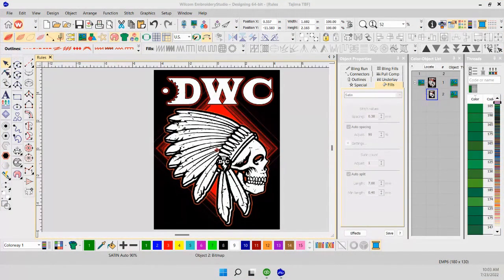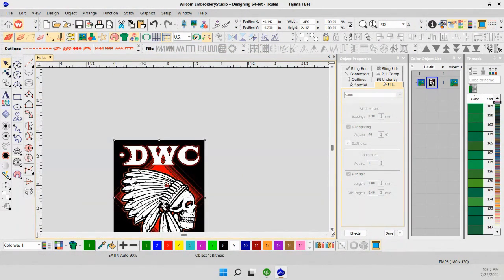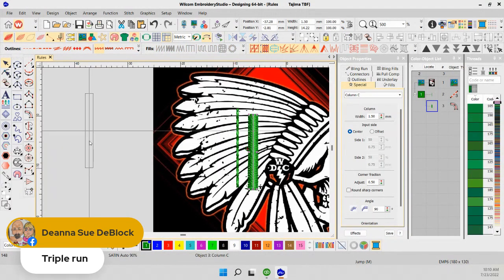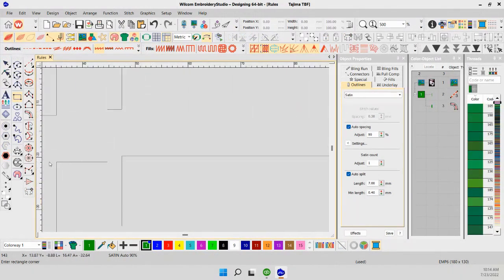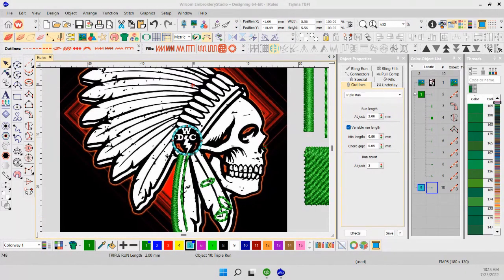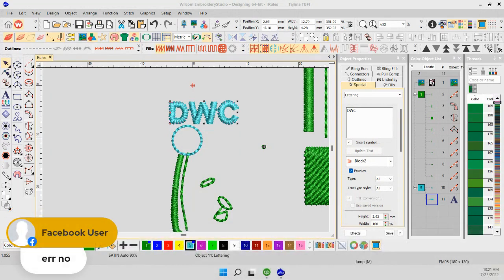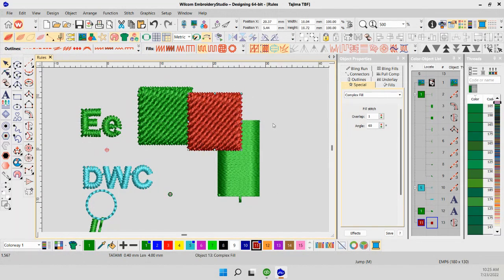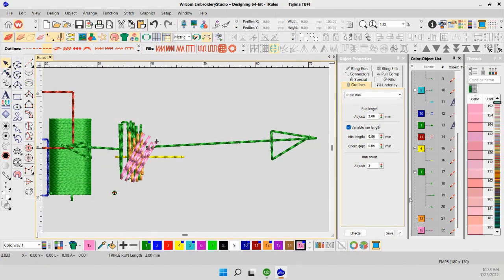Ep. 08 Rules of Embroidery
Reload
07/24/2022

Provided by: Pixabay